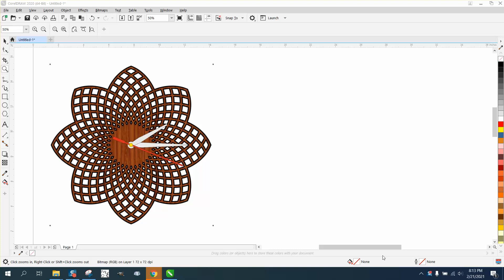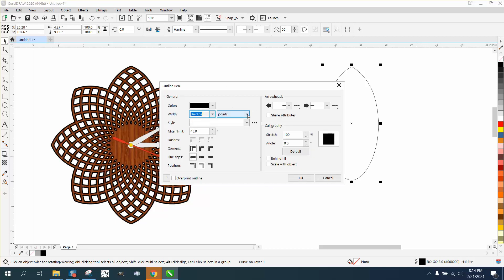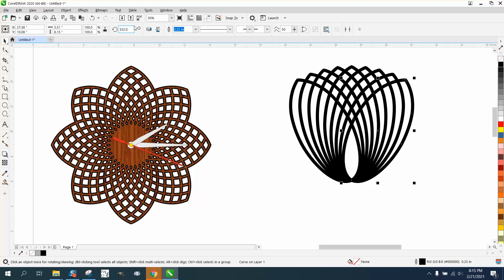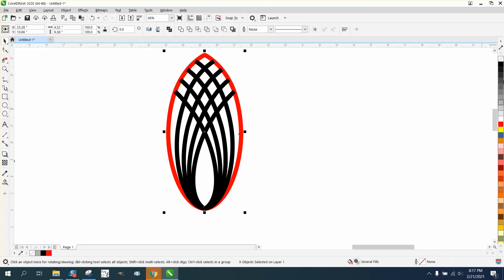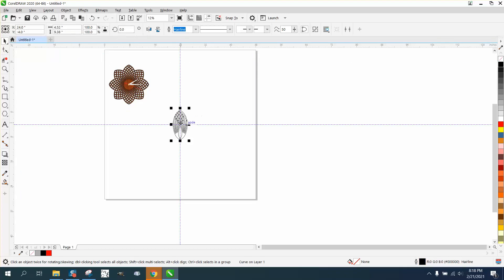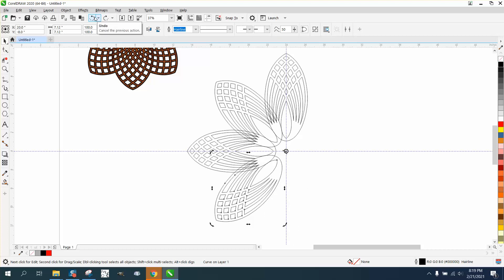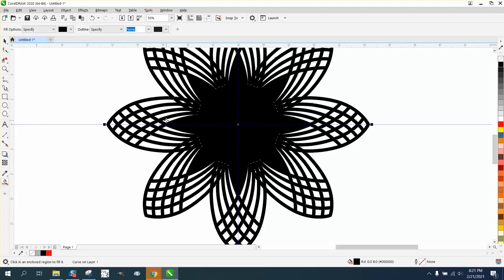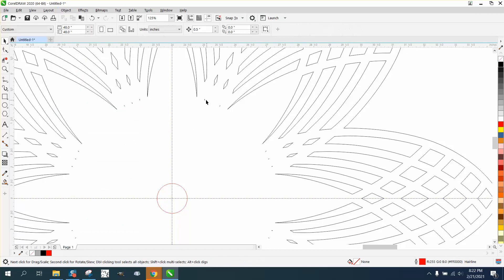Corel Draw Tips & Tricks Make a COOL clock face